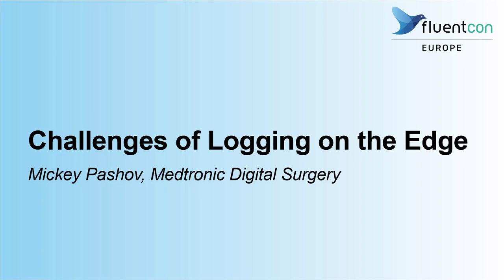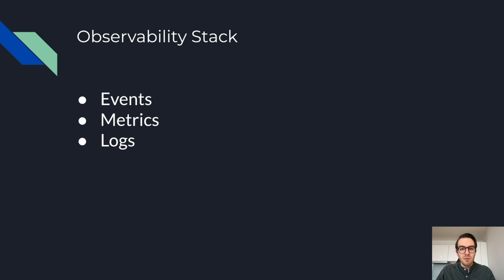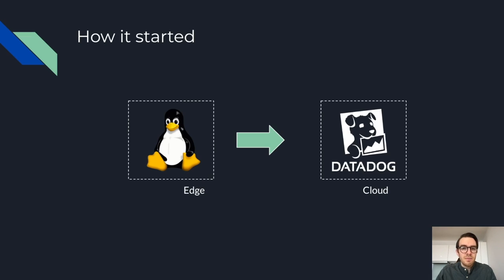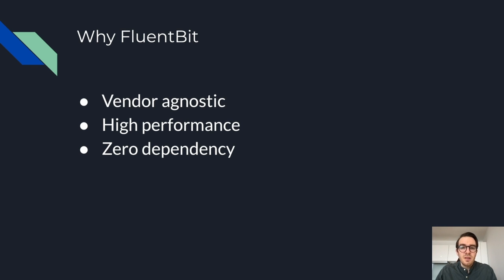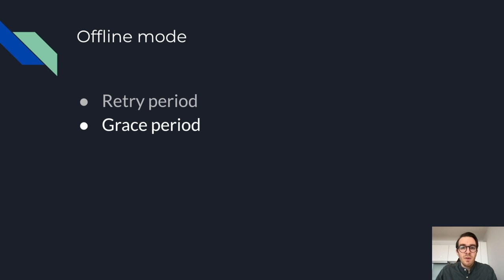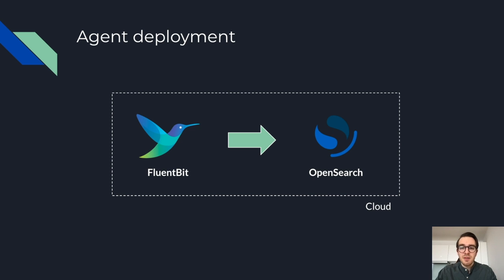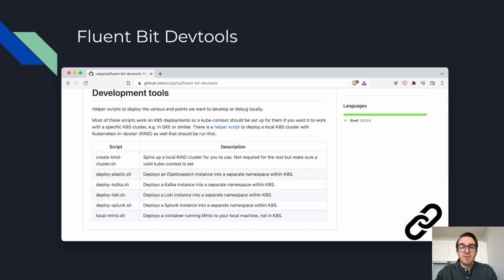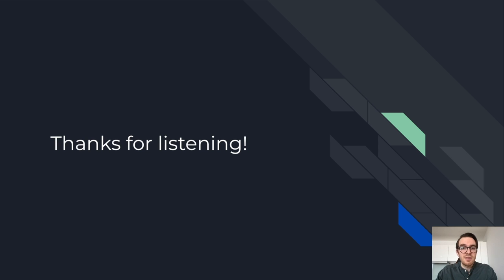Challenges of Logging on the Edge - Mickey Pashov, Medtronic Digital Surgery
In this talk we will describe our journey from arbitrary log collection from edge devices to building an observability pipeline with FluentBit. We will discuss the reasons why we chose it over other agents - highly performant with a small memory footprint, open-source, vendor-agnostic, great community support, extensibility via Lua filters, and a plethora of core input and output plugins. Some of the challenges of deploying on-prem such as firewall and web filter rules; authN and authZ to the cloud; offline-mode and packaging and deployment using an unfamiliar toolchain. We will also discuss the the challenges of deploying an observability pipeline on Kubernetes with FluentD. From setting up the Helm charts and livenessProbes to TLS termination and autoscaling.